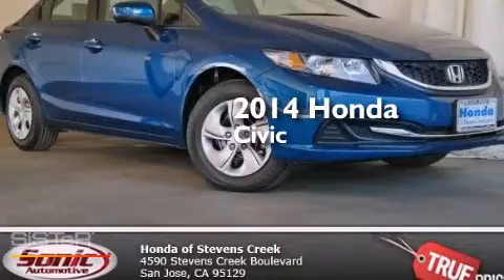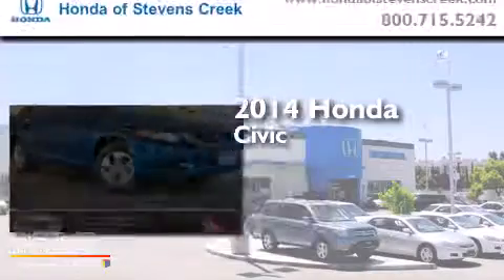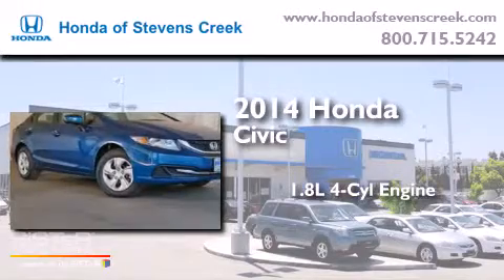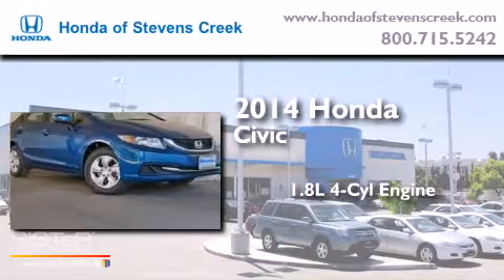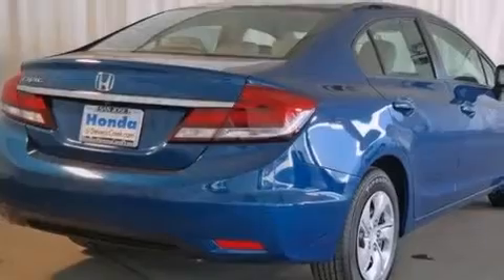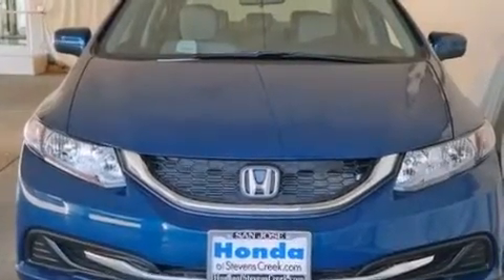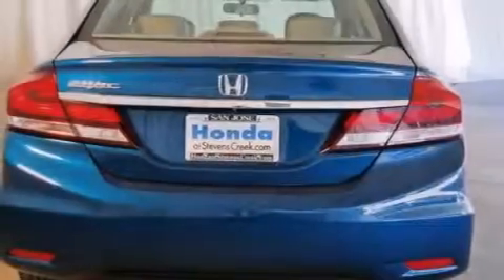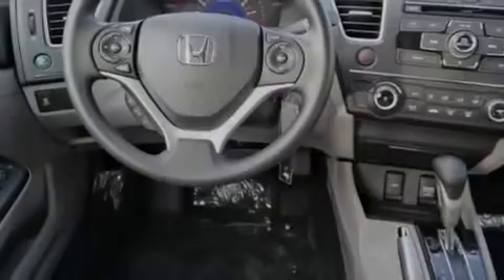2014 Honda Civic San Jose CA 95129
We've been honored to serve the San Jose CA area , we promise that your experience at our dealership will exceed your expectations ! Year : 2014 Make : Honda Model : Civic Engine : 1.8L I-4 cyl Trans . : continuously variable automatic Exterior : Dyno Blue Pearl Miles : 5 Interior : Gray Honda of Stevens Creek 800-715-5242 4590 Stevens Creek Boulevard San Jose , CA 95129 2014 Honda Civic San Jose CA